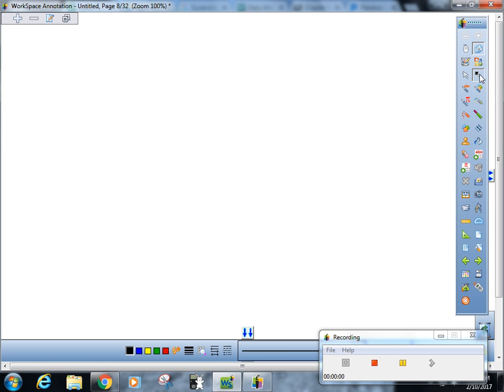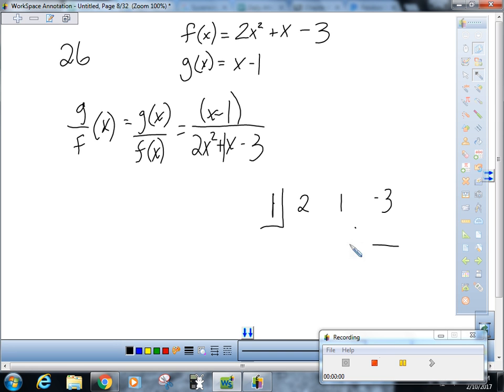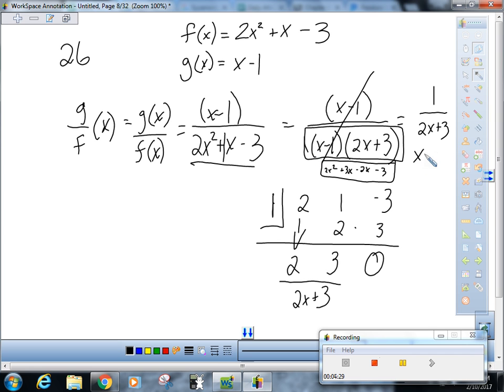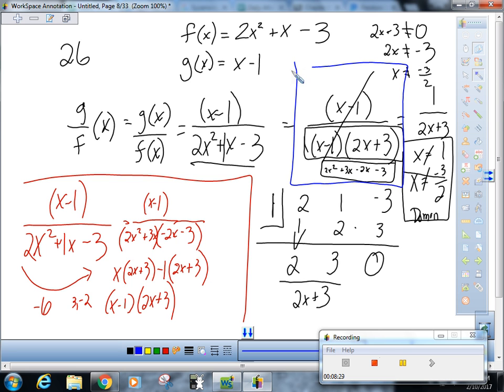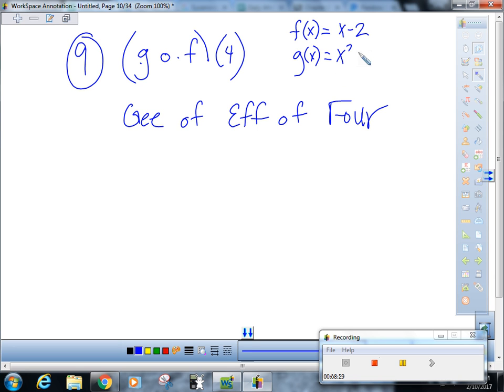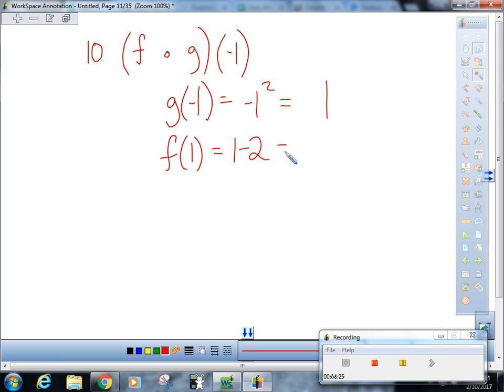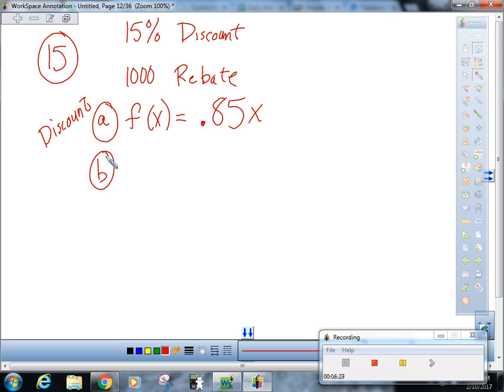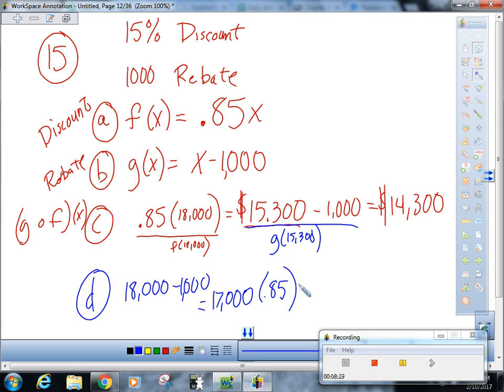dtc alg 2 6 6 part2